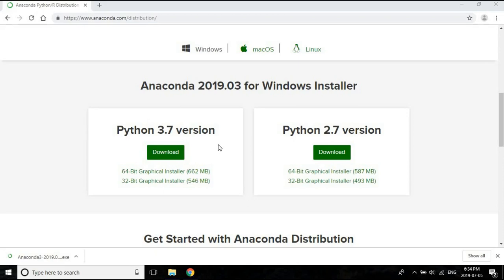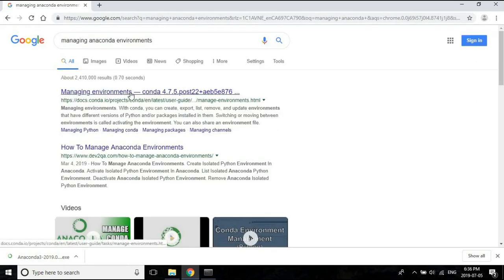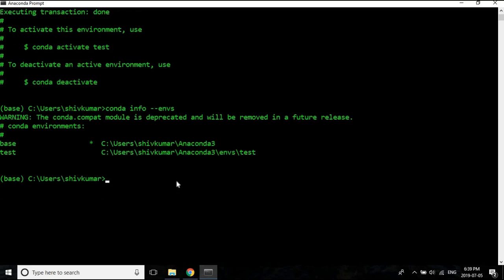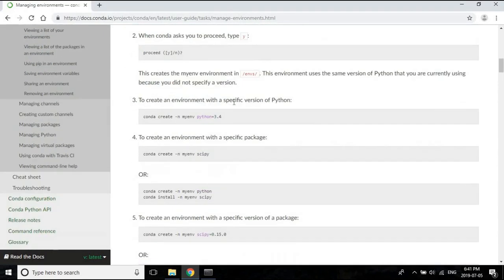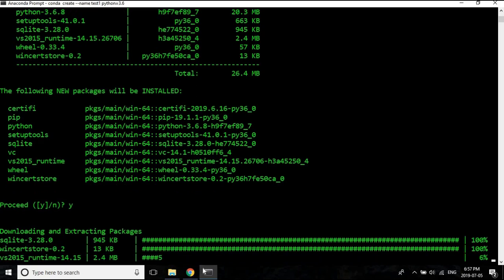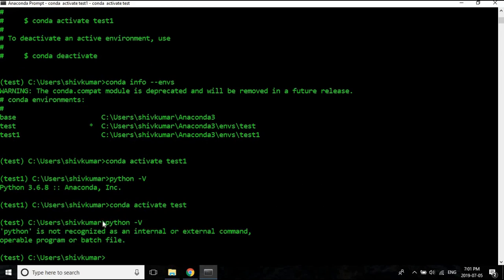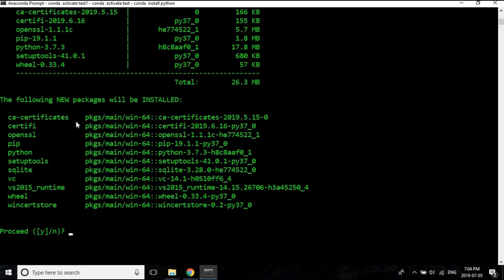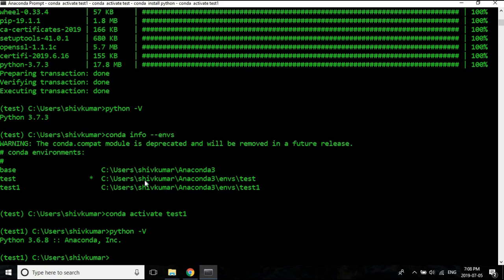Setting up Anaconda in Windows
How to create virtual environments and install packages using conda.